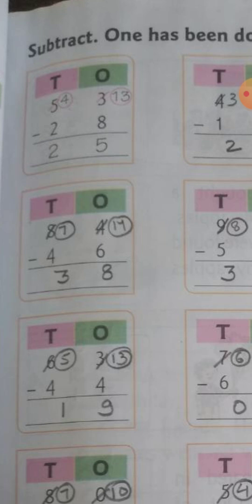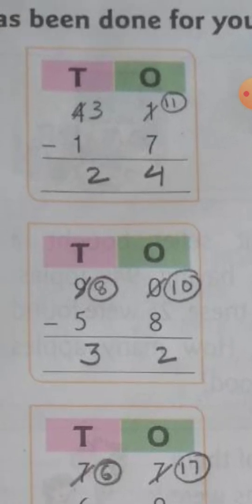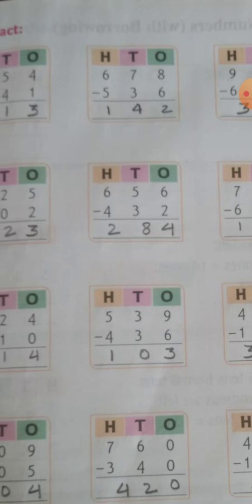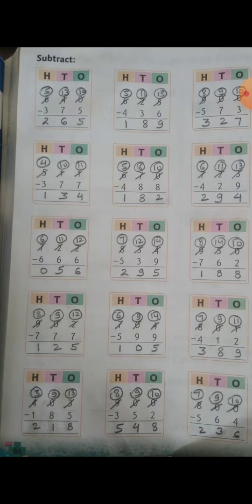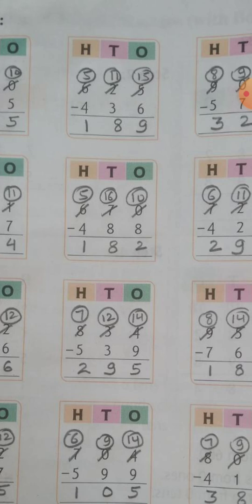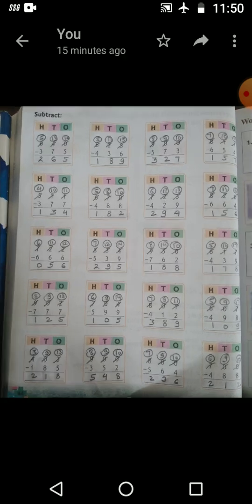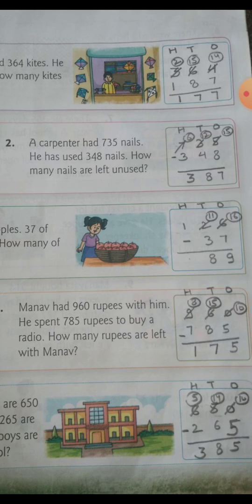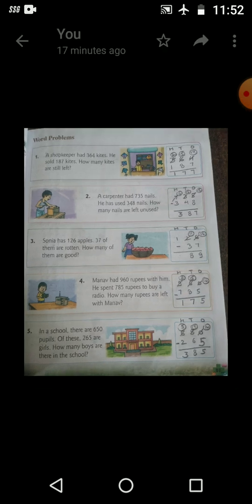Class 2 Mathematics Chapter 6- Subtraction Bookwork